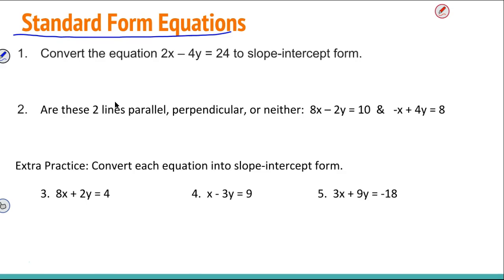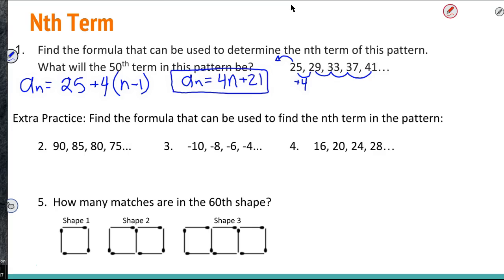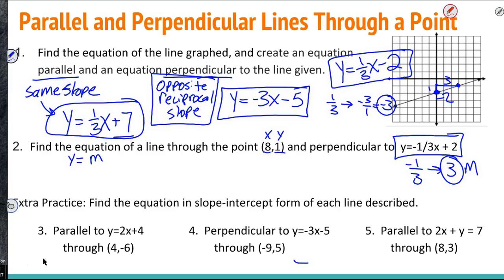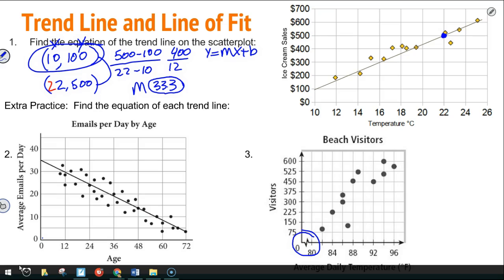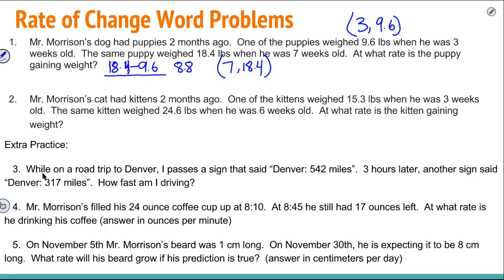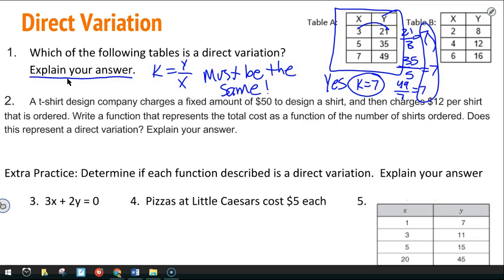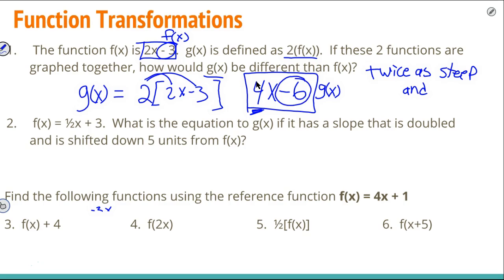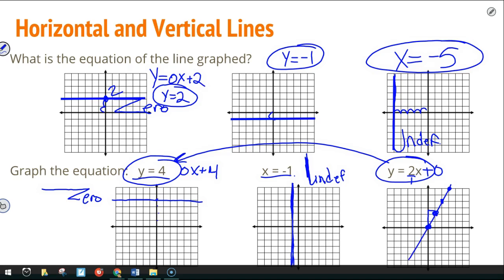Unit 3c Review 2017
Nth Term: 3:58
Parallel and Perpendicular Lines: 6:19
Scatter Plots: 10:55
Rate of Change Word Probs: 16:20
Direct Variation: 20:59
Function Transformations: 24:54
Horizontal and Vertical: 28:13